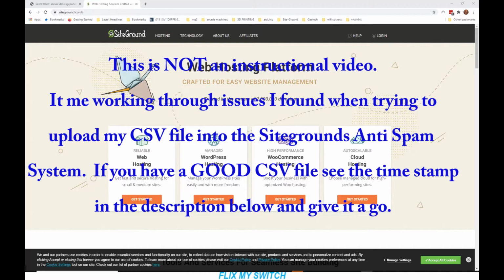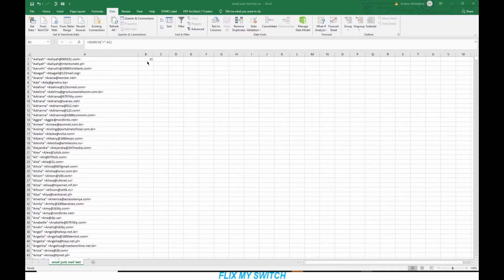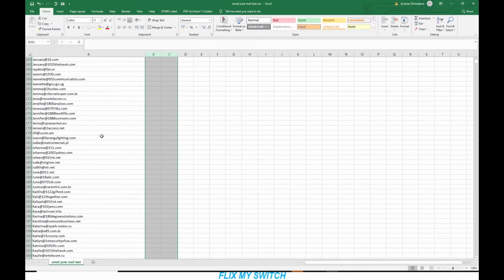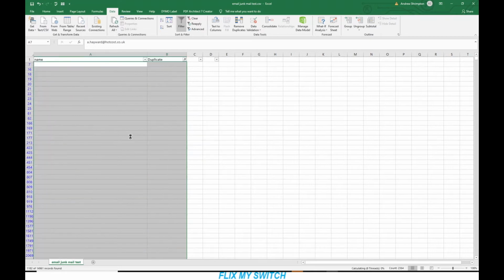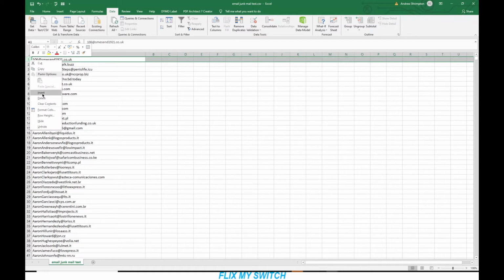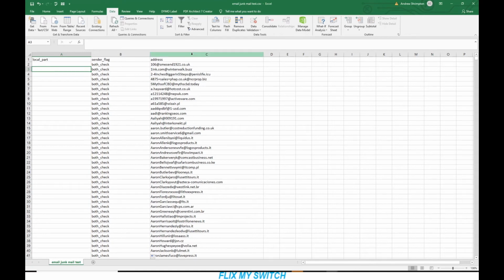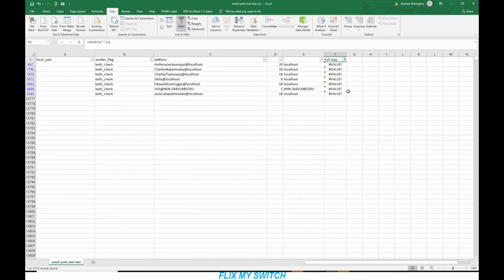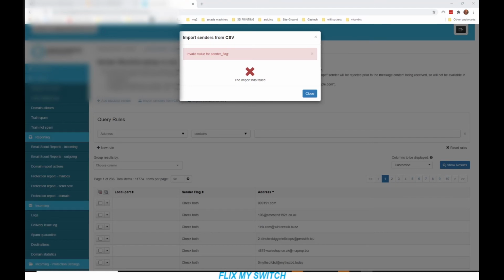Blocking Spam Mail On Your Host Server SiteGround - using cPanel - CSV file from Outlook to Excel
How to block spam mail from leaving your hosts server and you reading them on your PC Mac Phone Tablet etc.  One of my email address has been passed around the internet for years.  I got to a point where i wanted to prevent them from reaching my devices.  So here is what I did.

ALREADY WORKING ON A SPEEDY WAY TO ADD MORE EMAILS VIA CSV

This video covers Site Ground using Spam Expert found in cPanel.  I am sure other HOSTING service will have something the same.

Sorry for the long video, but it shows the process and the errors you may find if you try it.  This is a work through video showing many problems that I encountered and how i fixed them.  If your CSV file uploads first time, great but make sure you file out the column marked sender_flag  with both_check

I am no Excel expert  but I got there.  I am not sure why so many errors were found the the CSV file.  I know that I introduce one problem when replacing a search result with a SPACE and not NOTHING.  But I don't use Excel much so i forgive myself for that.

YouTube does not allow some symbols to be added within the description.  You will need the delete the % symbol in the code below and insert the less than bracket where indicated

=SEARCH("%",A1)      Change the % for the less the less than sign

=MID(A1,B1+1,100)

=IF(MAX(COUNTIF(A1:A14961,A1:A14961))%1,"DUPLICATE","NO DUPLICATE")     Change the % for the greater than sign

=IF(ISNUMBER(SEARCH("@",A2)),"TRUE","FALSE")

=SEARCH("@",C2)

=MID(C2,D2+1,100)

=SEARCH(".",E2)